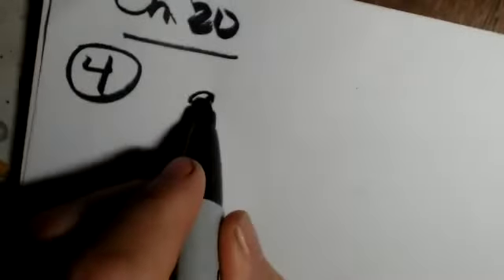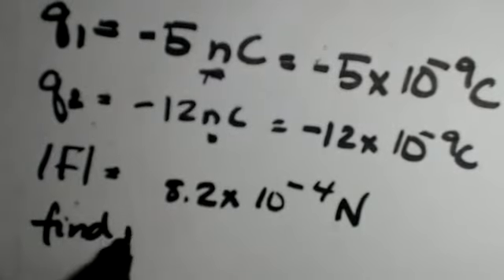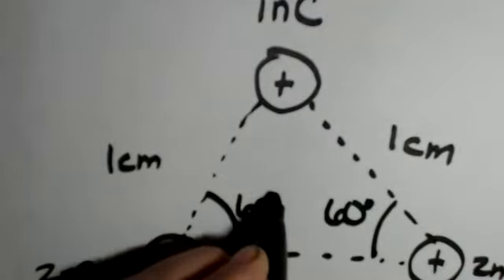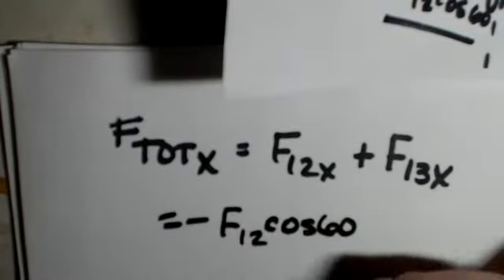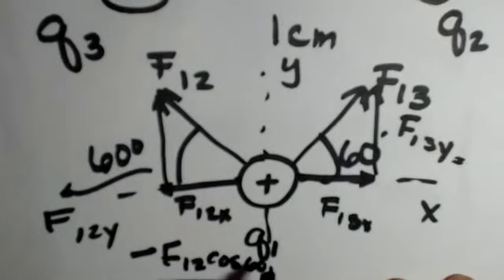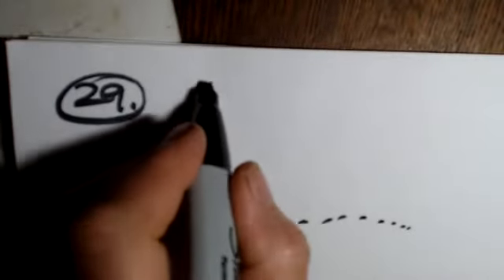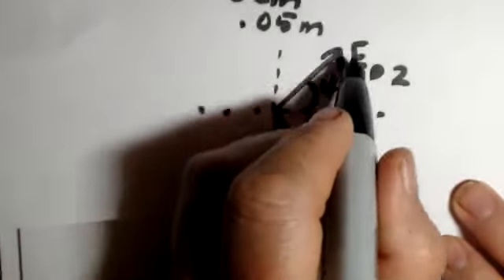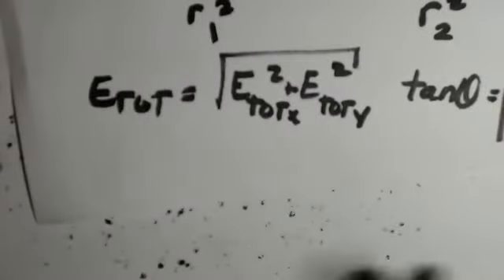PHYS 1420 Burris Chap 20 Problems